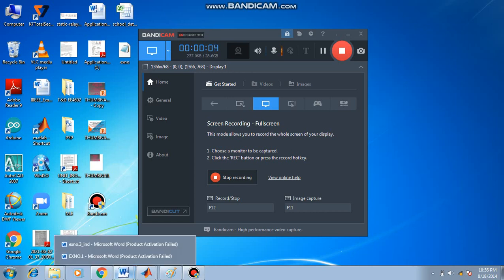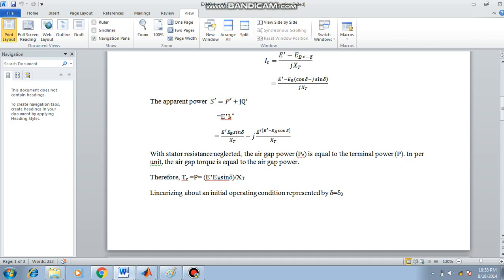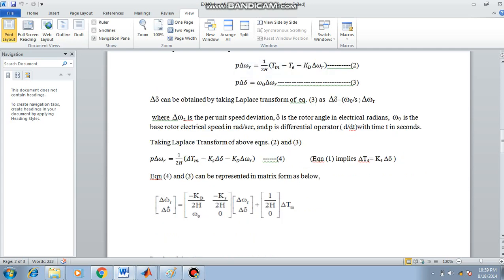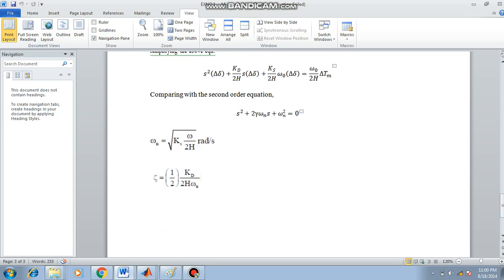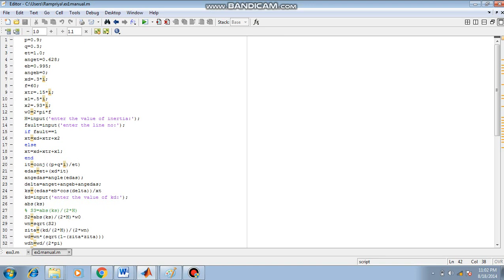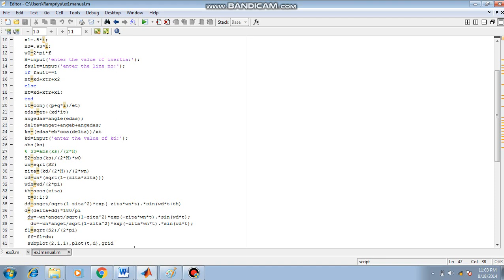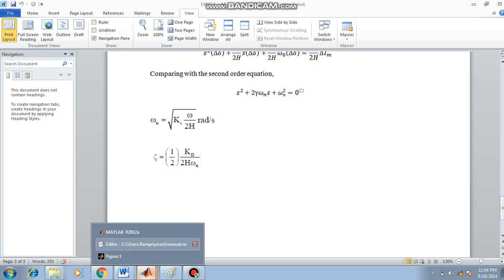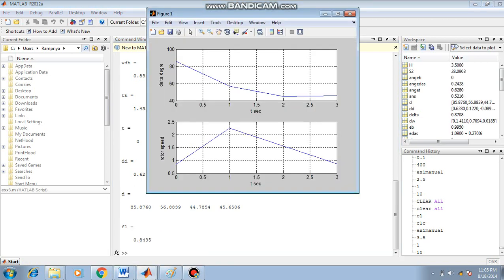GRACE COE-M.E-PSE-EX. No.1 Small-signal stability analysis of single machine-infinite bus system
The small-signal stability of a single-machine infinite bus system, assuming classical model of the generator (constant voltage behind transient reactance) is analysed using MATLAB

To view the related program, please watch